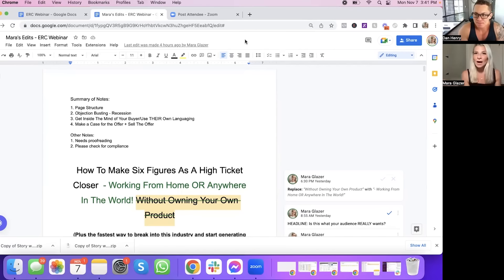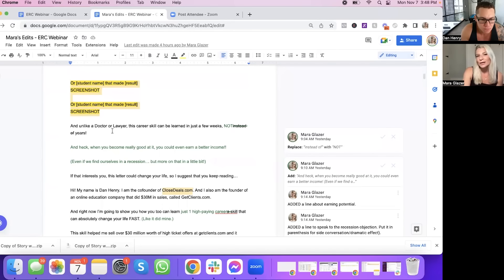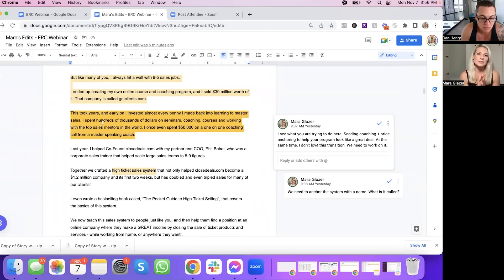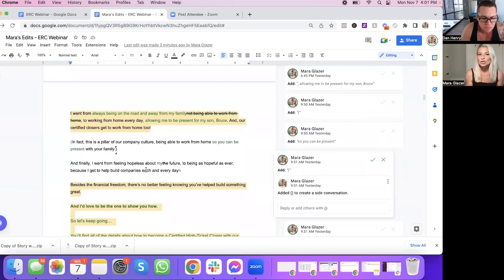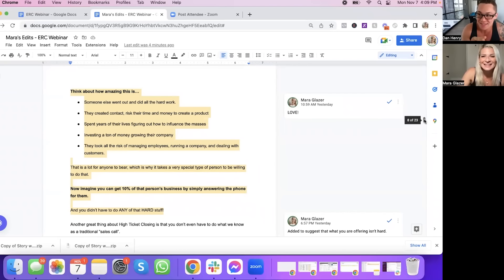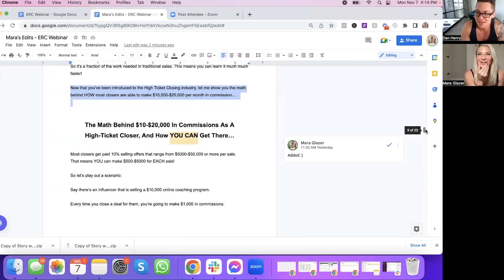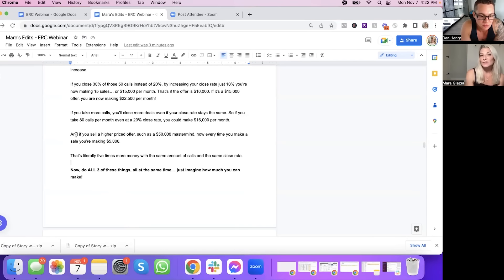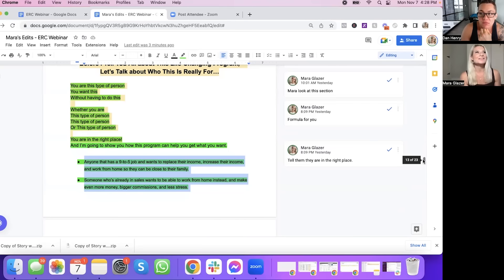I Paid The World's Best Copywriter To Edit My Sales Page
👋 If you’re new here, I’m Dan. I delivered pizza for seven years before geeking out on sales and marketing. Then I used what I learned to build my business from nothing to over $32 million.

If you want to hear my story of going from delivering pizza to $32 million, watch this video:

I’ve helped clients grow to 7-8 figures with baller offers, marketing and sales strategies and have written several bestselling books, including a Wall Street Journal bestseller.

You can look this all up—I encourage you to do so. Too many scammers out there.

I upload these YouTube videos because the “gurus”  make marketing way too complicated. I like to simplify it so you can grow your business more easily. Enjoy.

My company’s GetClients.com, if you’re interested.